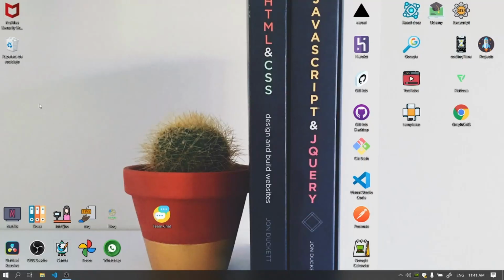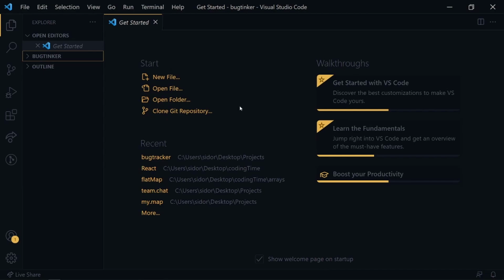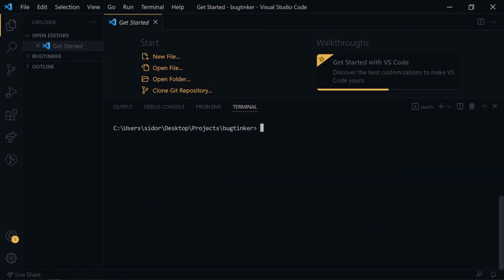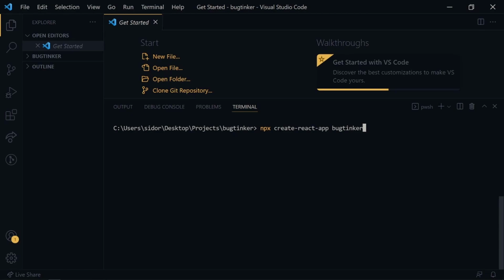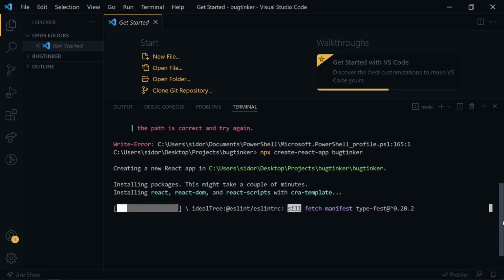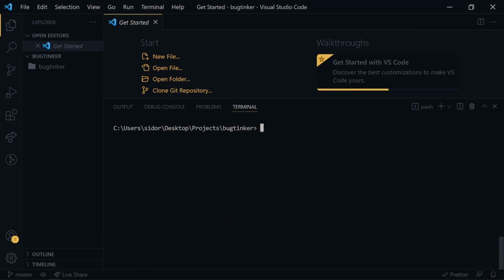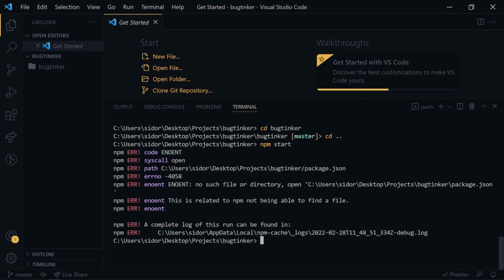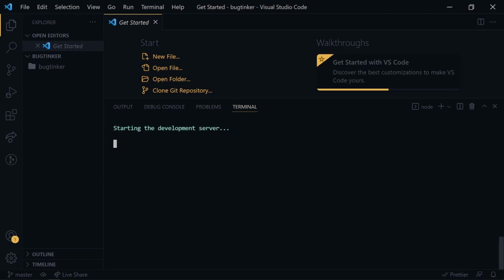Bugtracker 1) Create React App | REACT, POSTGRES, MUI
Hello everyone! This is the very first video of many (maybe 100, still working on it) to develop a fullstack bugtracker application. Instead of mini tutorials, I decided to work on a few months and build a more complete project for you guys to put several tools working together. Hope you enjoy!